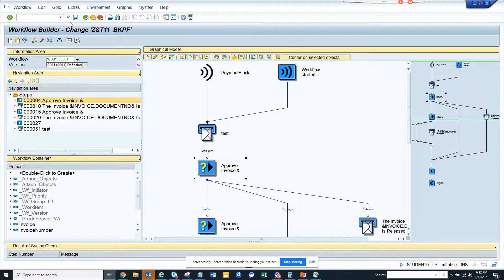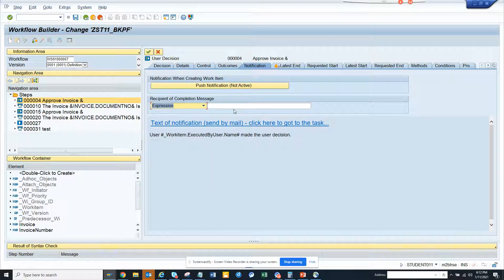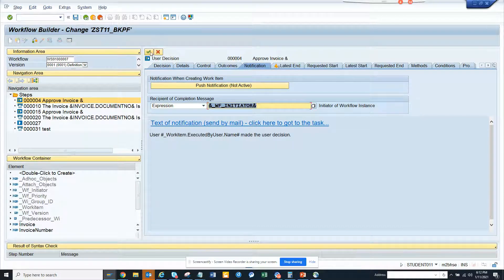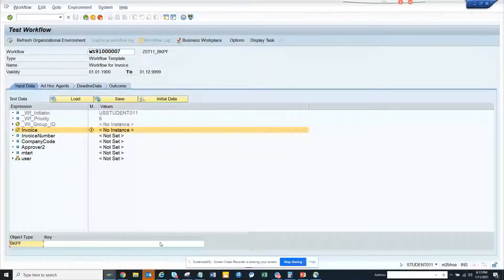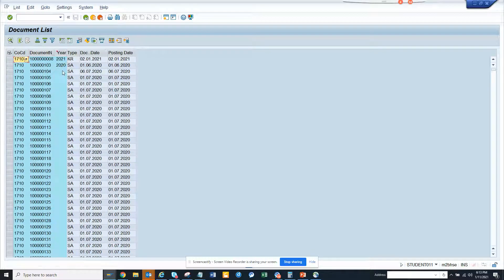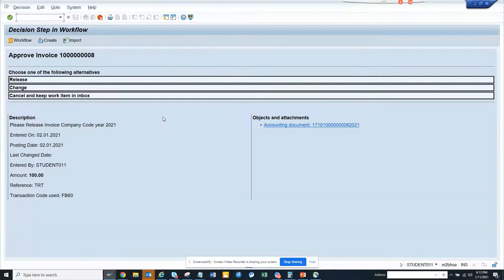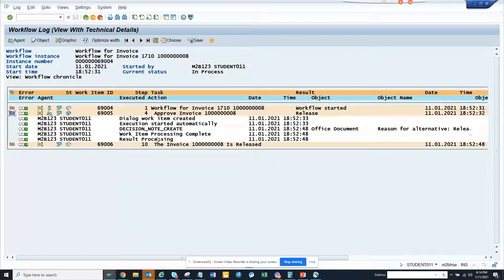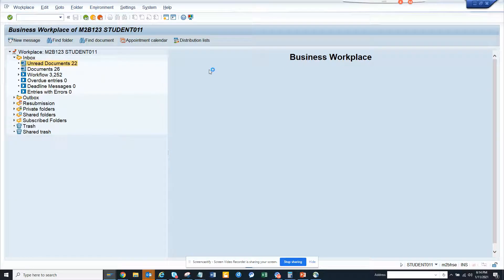SAP Workflow- How to add a notification of Completion for a Dialog Task?